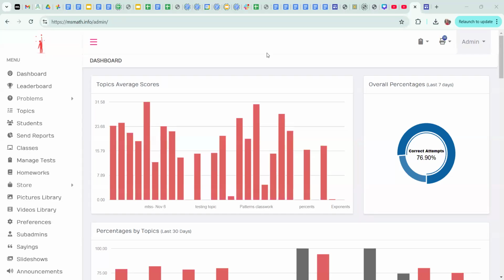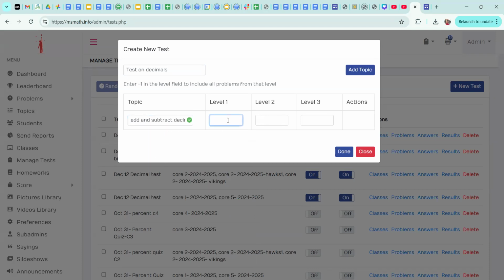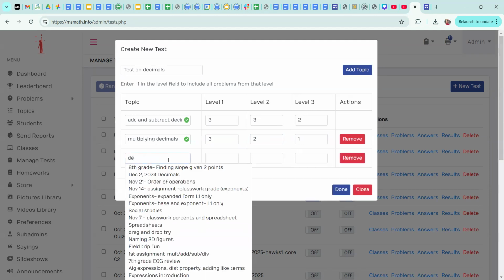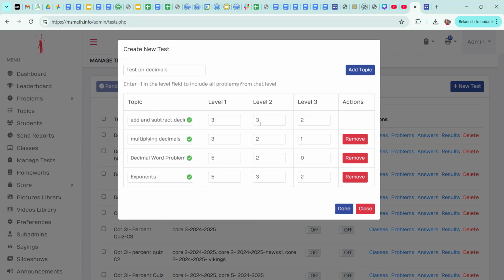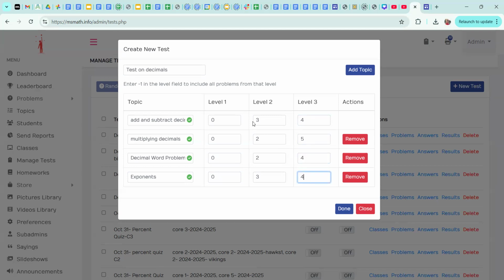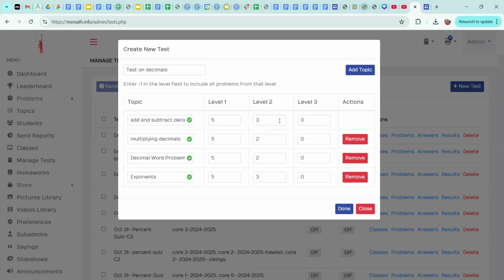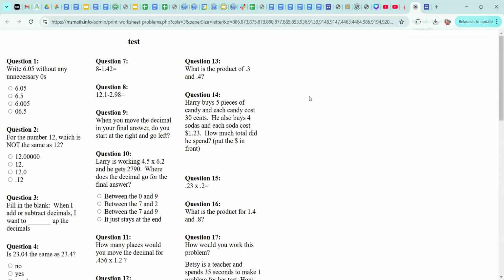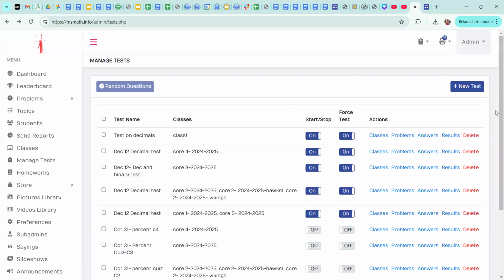How to make a test in msmath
This is for the admin to make a new test for msmath.info